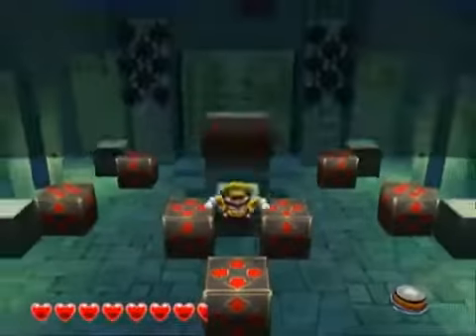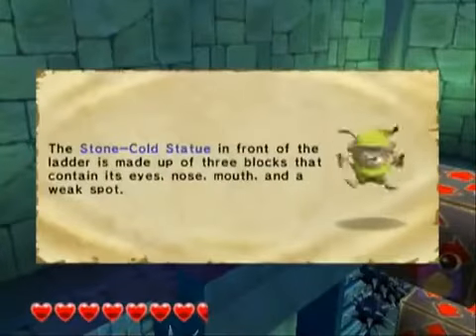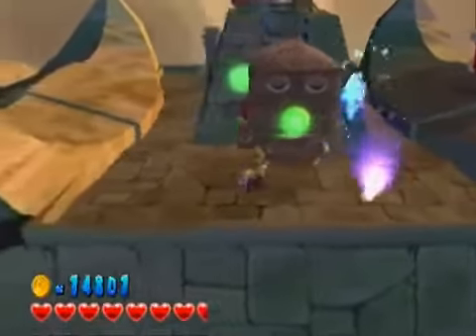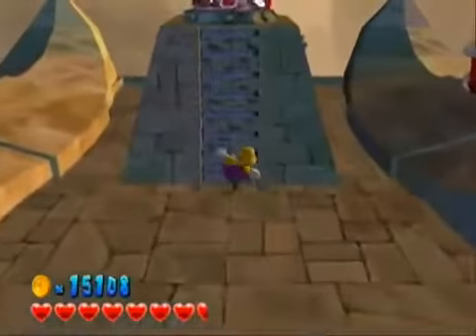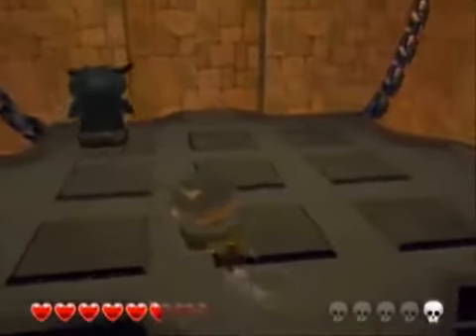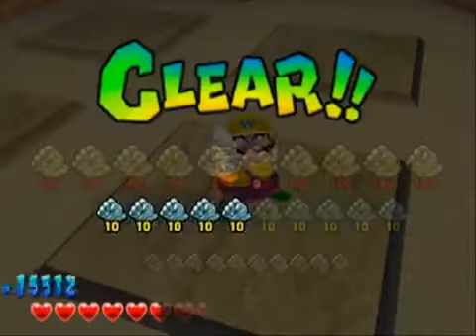LP Wario World [4-2] Pecan Sands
(Quick note: 4-1 and 4-2 will be a bit compressed since the raws were wiped out)

In which we deal with puzzles and a lot of sand